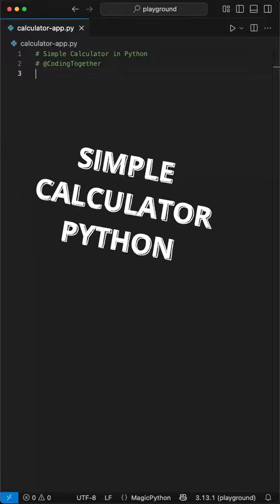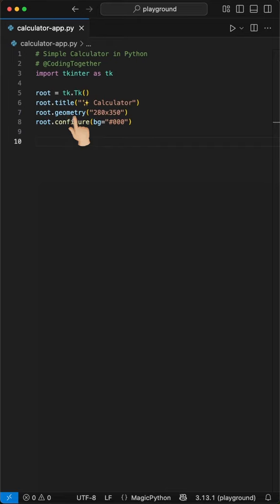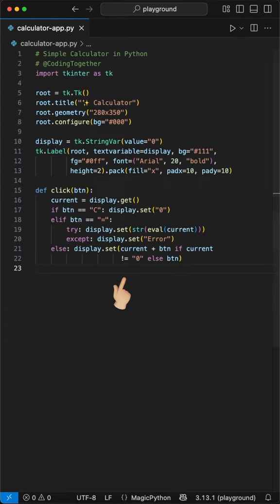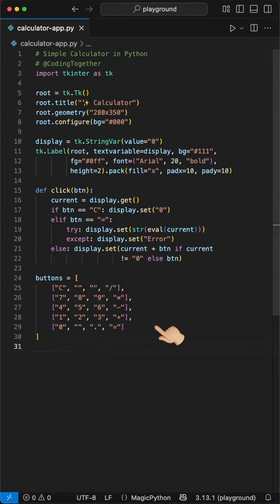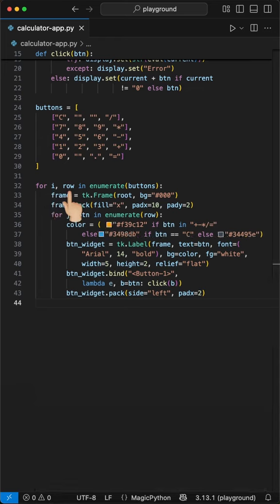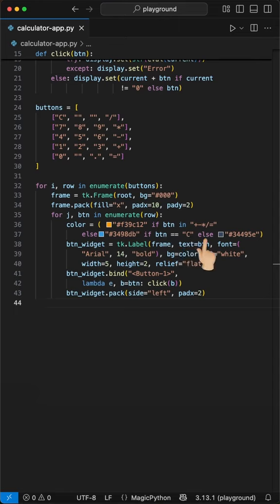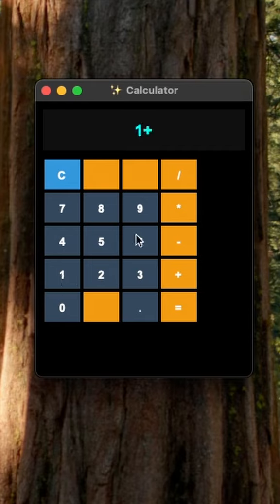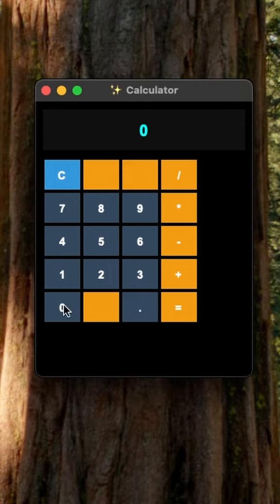how to create a simple python calculator